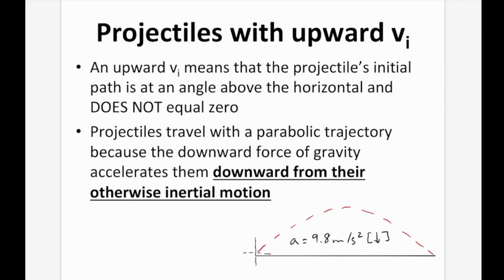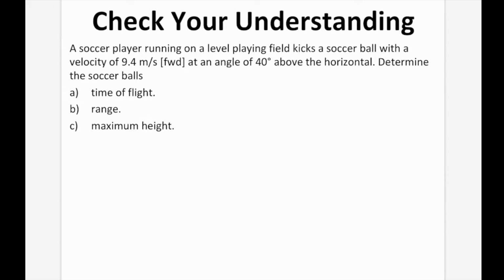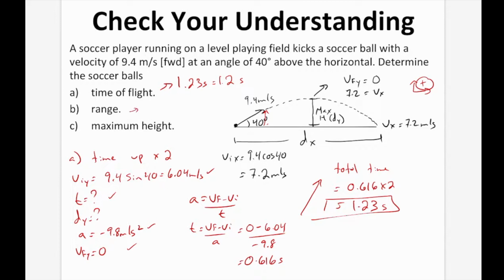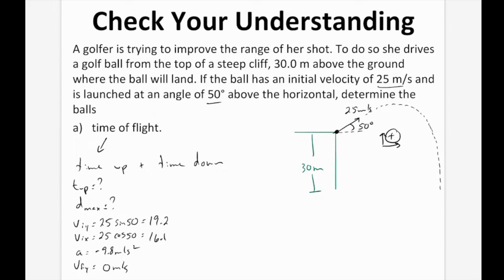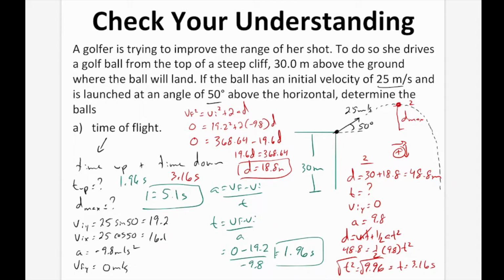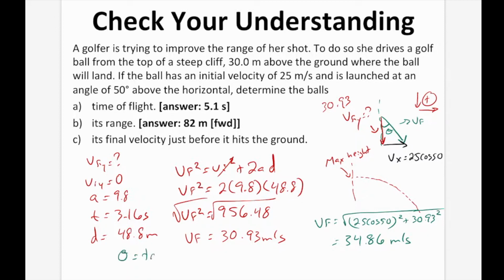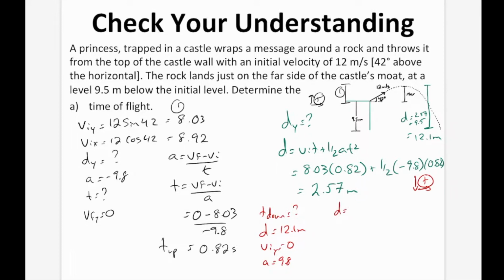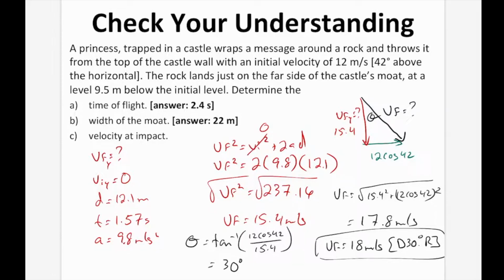Projectile Motion Lesson - Part 2 - Physics Lesson - Grades 10-12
Projectile Motion Lesson - Part 2

In order, the lesson covers:
- Components of motion
- Types of projectiles
- Gravity and projectiles
- Tackling projectile motion problems
- Projectiles with an upward vi